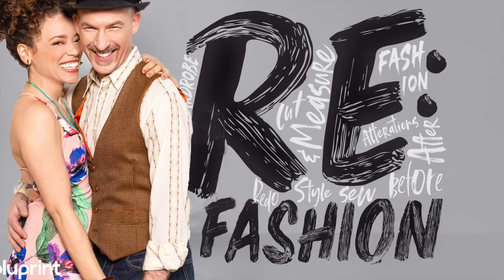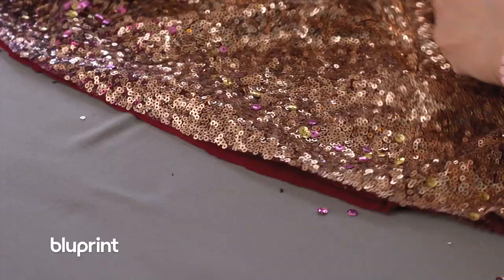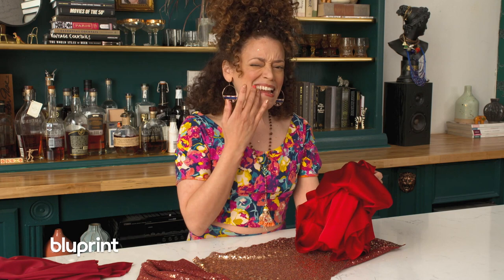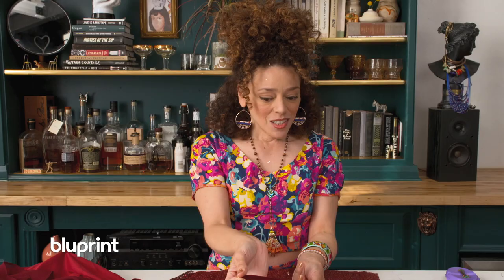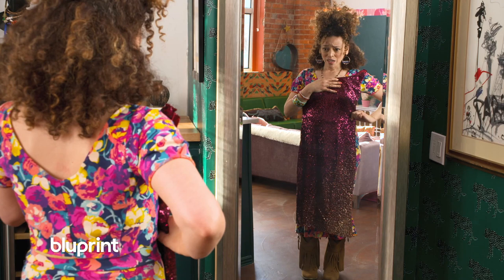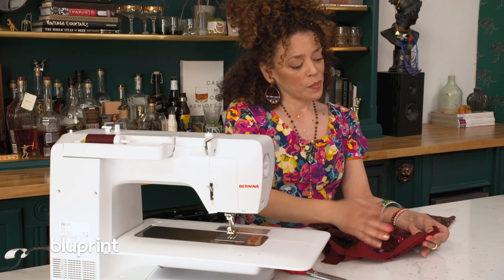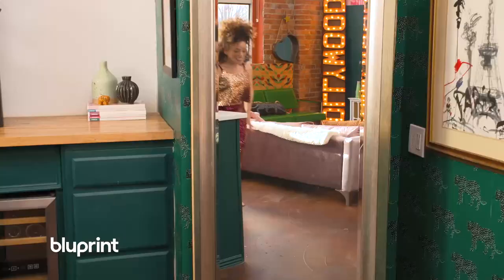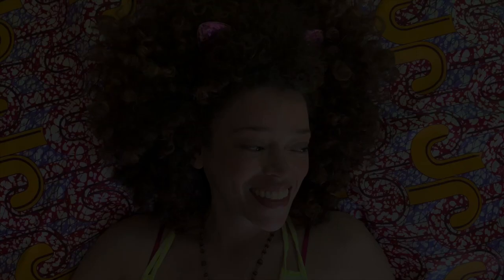FULL EPISODE Re:Fashion Season 2, Episode 1: Why You So Fancy?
Watch me turn an ombre, sequin, off the shoulder mermaid gown into a cocktail-ready two set...and turn the house into a glitter bomb in the process.

"BEFORE" GOWN USED IN EPISODE